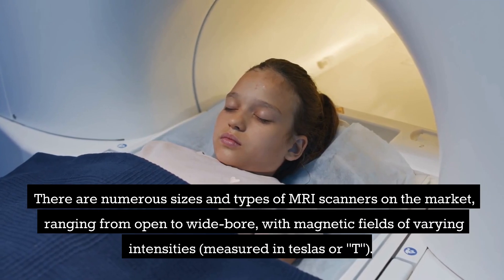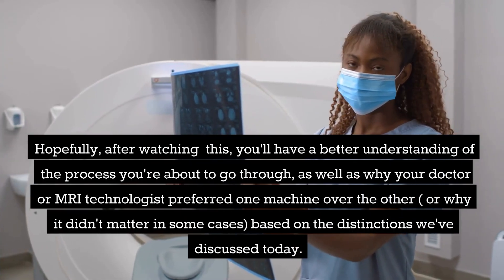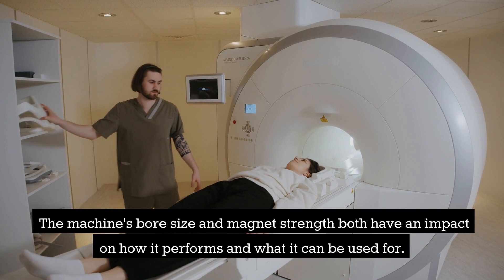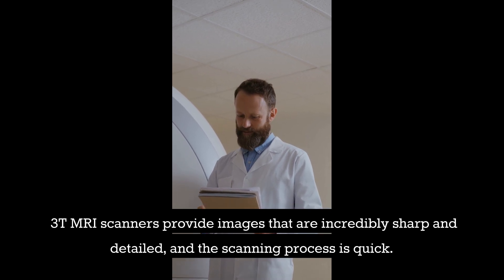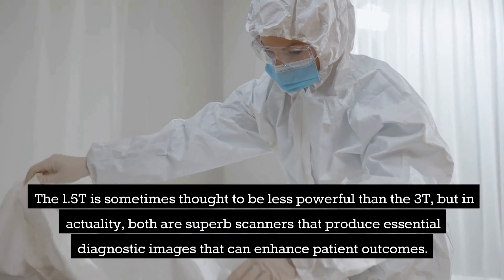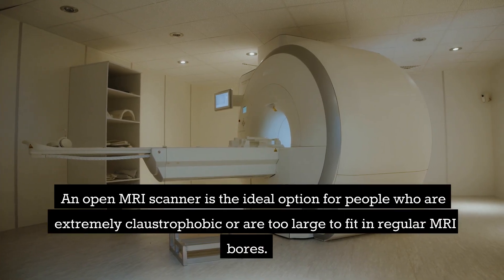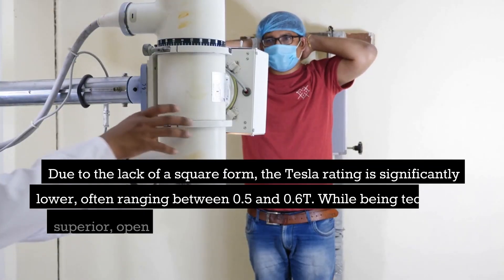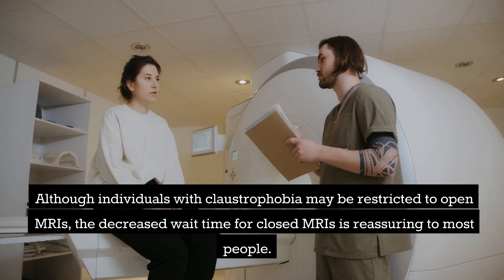MRI THE FACTS?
Magnetic resonance imaging (MRI) is a medical imaging technique that uses a magnetic field and computer-generated radio waves to create detailed images of the organs and tissues in your body.